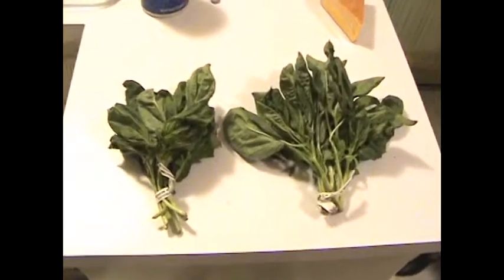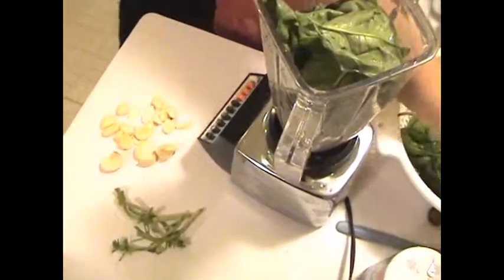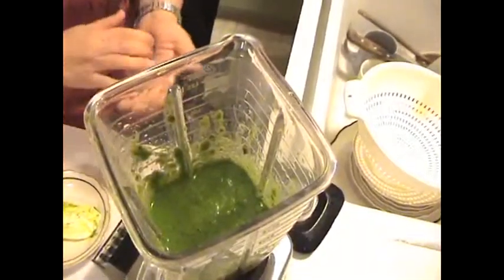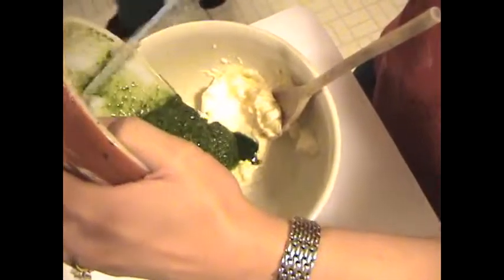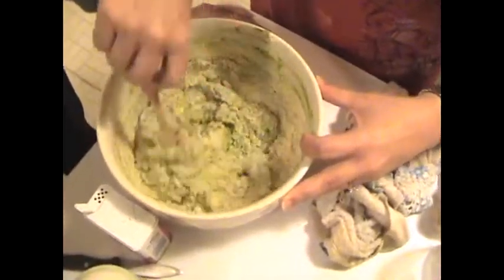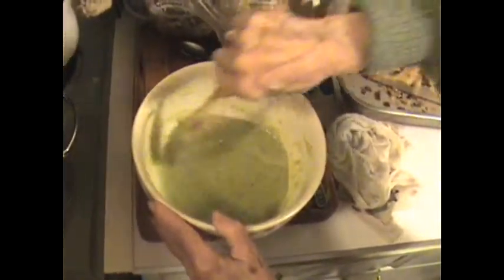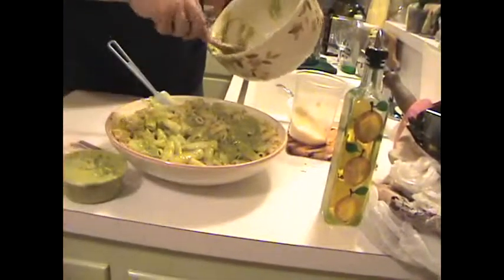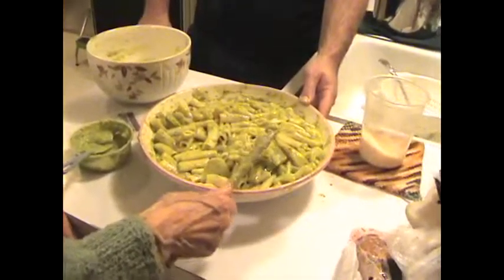Pestu With Noni Rena 2010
Making Pestu With Noni Rena 2010